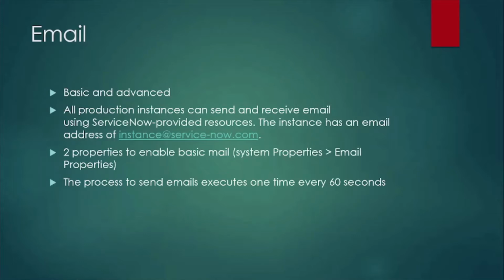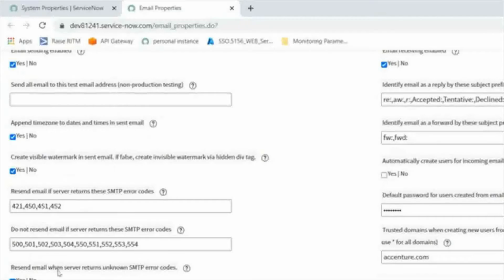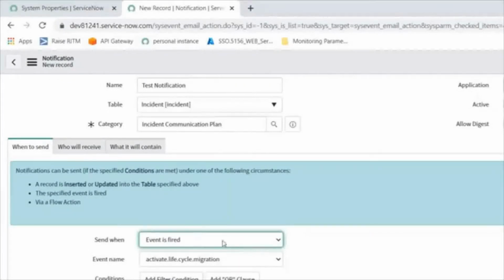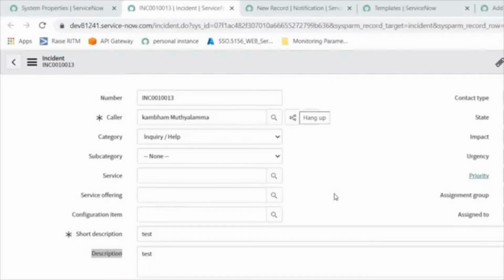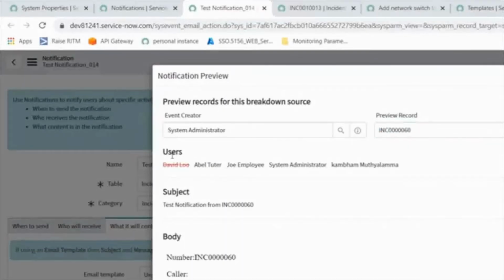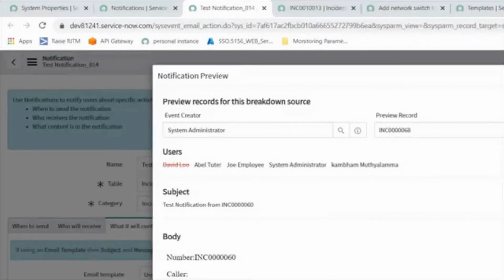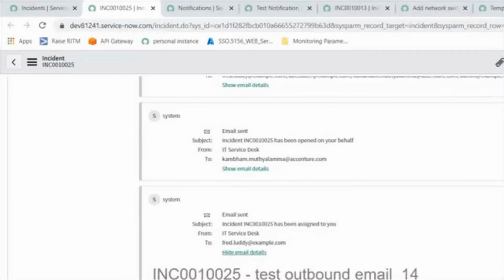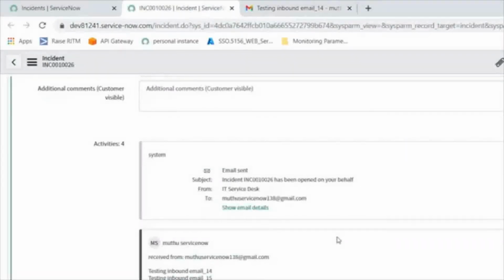outbound & Inbound Notifications by izmartmuthu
Inbound and Outbound Service Now Notifications a detailed Approach. by izmartmuthu